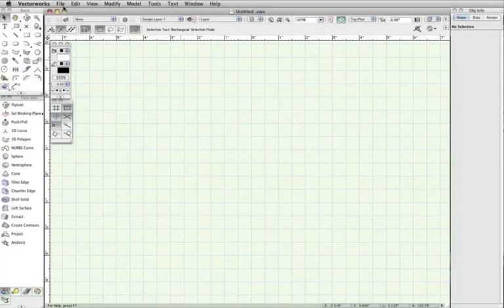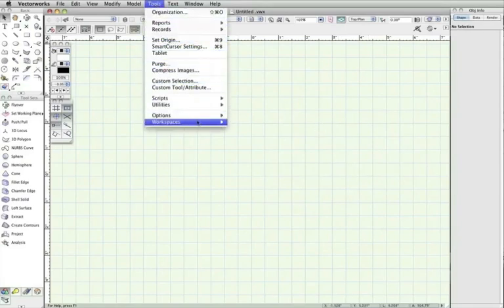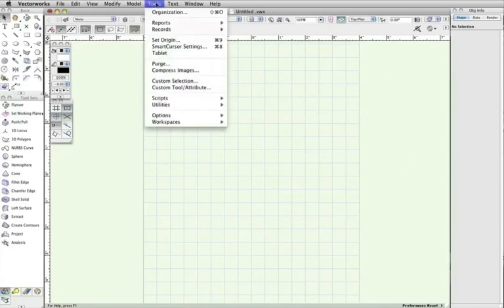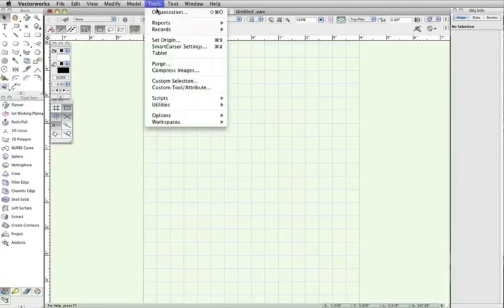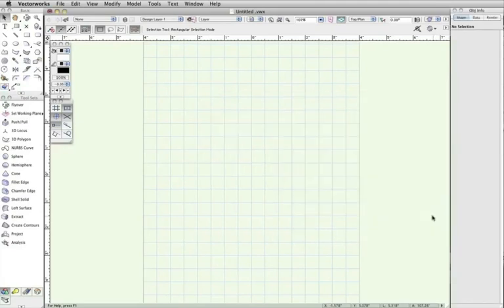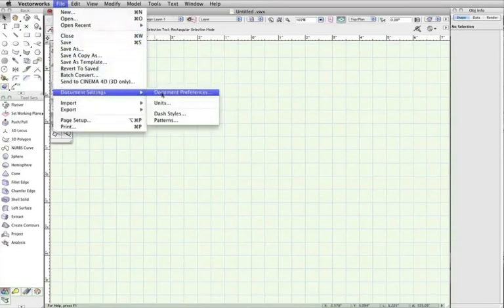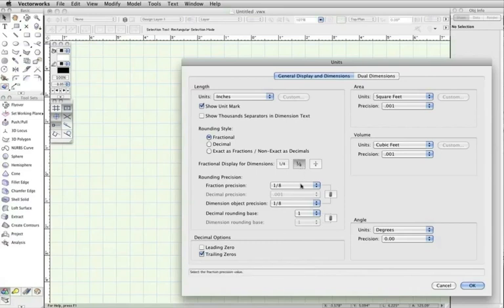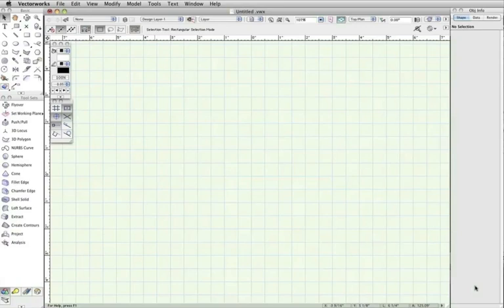Vectorworks Fundamentals 2014: Initial Setup - 01